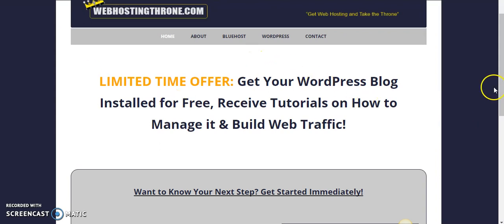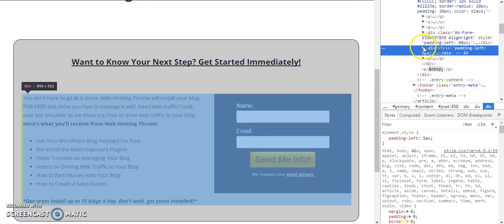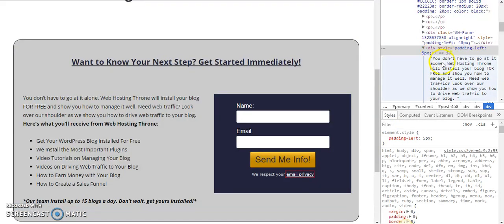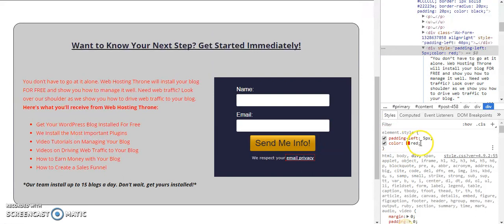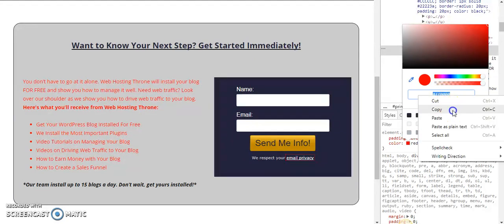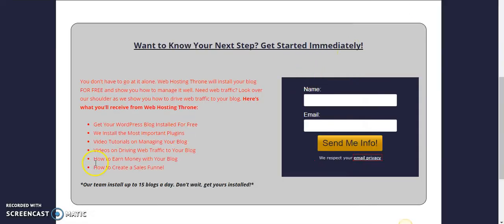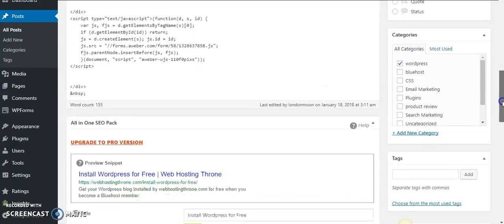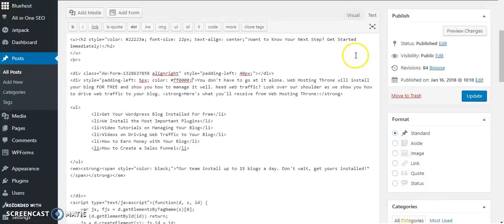How to Change Font Color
This tutorial teaches you how to change font color for your website.